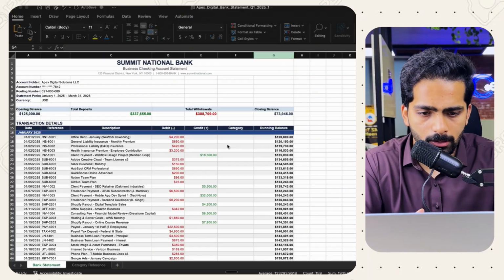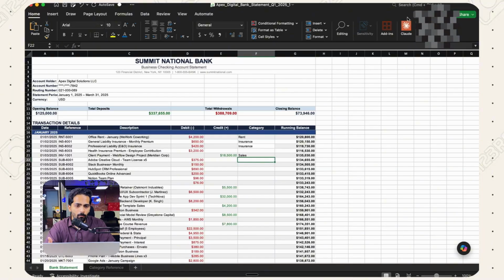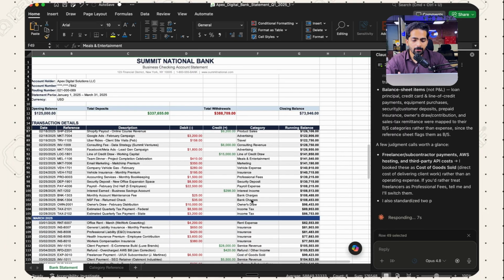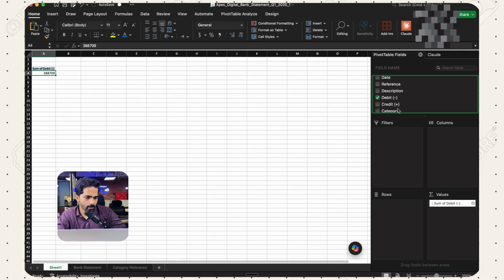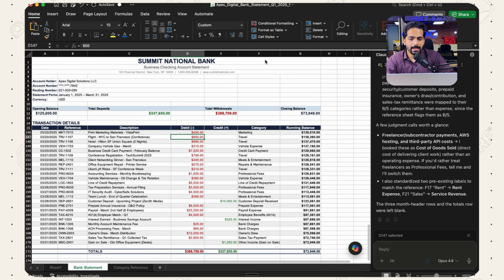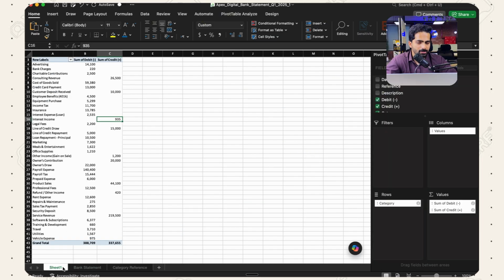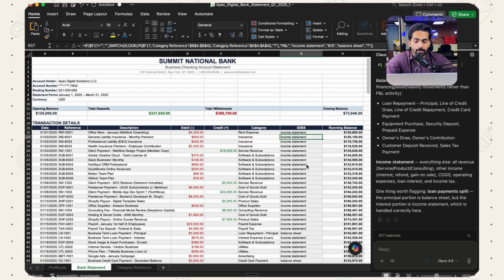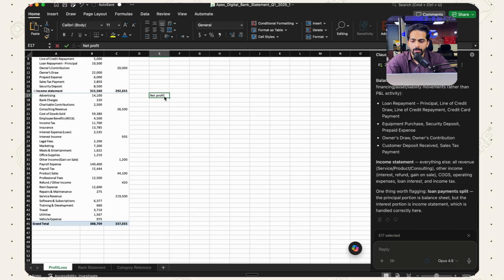Turn Your Bank Statement Into a Profit & Loss in Excel (Step-by-Step)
Are you a small business owner who needs to record every transaction and file your taxes? In this video I'll show you exactly how to build a full Profit & Loss (P&L) statement straight from your bank statement — using Excel and a little help from AI.

Whether you're in the US, the UK, or anywhere else in the world, the process is the same: take your bank statement, turn it into a clean Excel file, categorize every transaction, and let a Pivot Table do the heavy lifting. By the end you'll have a complete Profit & Loss you can feed right into any tax software.

Here's what you'll learn:
✅ How to convert a PDF bank statement into Excel (the 5 columns you need)
✅ Why the description of each deposit matters — Sales vs Capital (income vs not income)
✅ How to categorize every transaction (manually OR with Claude AI in seconds)
✅ How to build a Pivot Table for income & expenses
✅ How to split Balance Sheet vs Income Statement accounts
✅ How to read your final P&L and calculate Net Profit

This is the same approach I use as an FP&A professional — simple, fast, and far easier than doing it by hand.

⏱️ TIMESTAMPS
0:00 Why every small business needs a P&L
0:26 Step 1 — Convert your bank statement (PDF → Excel)
0:32 The 5 columns you must have
0:42 Why the description matters (Sales vs Capital)
1:08 Setting up categories for each transaction
1:46 Two ways: do it manually or let Claude AI do it
2:15 Claude auto-categorizes every transaction
2:52 Double-check, then build the Pivot Table
3:42 Balance Sheet vs Income Statement split
4:30 Rename to Profit & Loss & refresh the pivot
5:15 Final P&L + your Net Profit
6:03 Wrap-up & free help